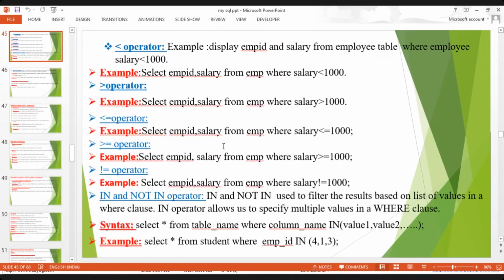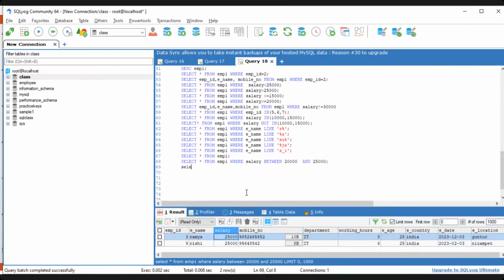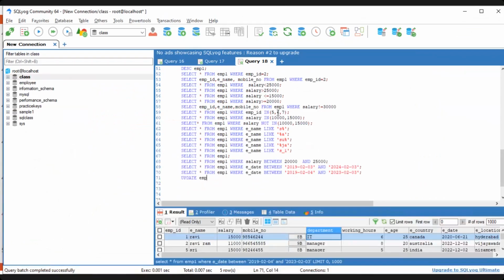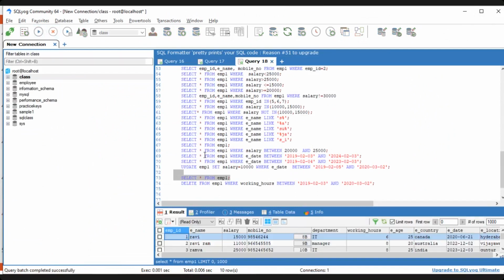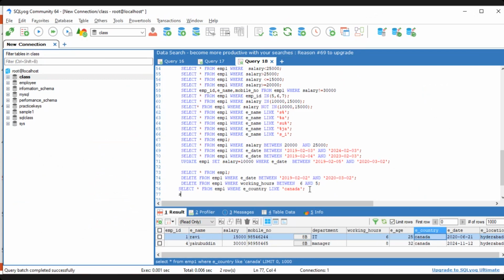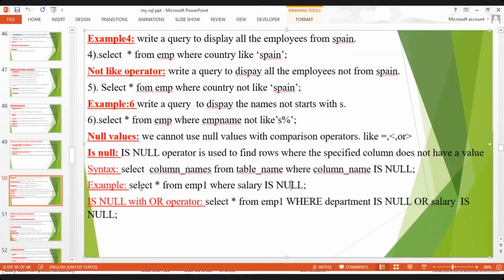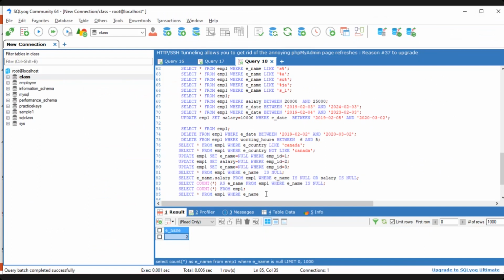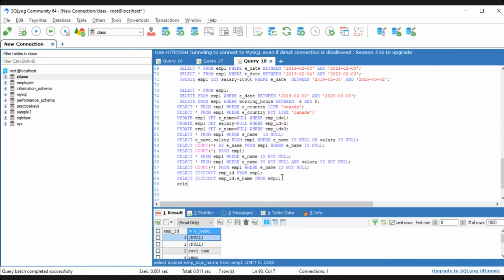SQL Class 8- Aurora Internship-20240605 0928-1